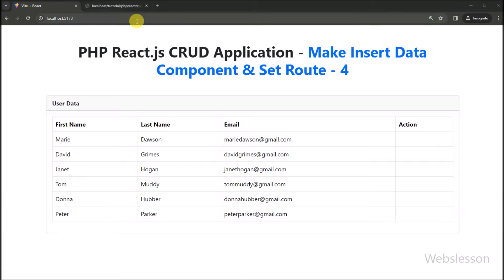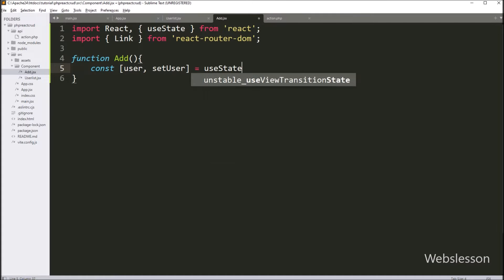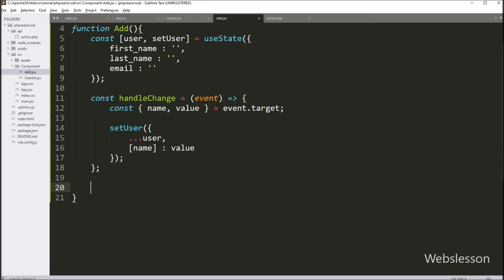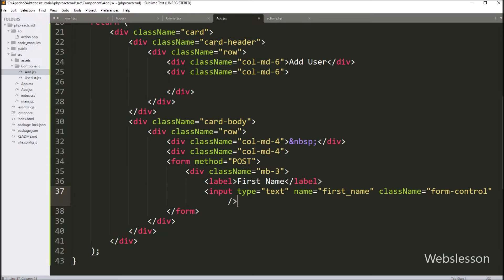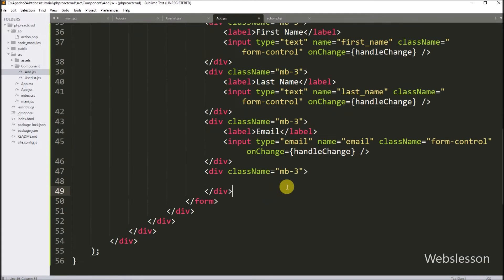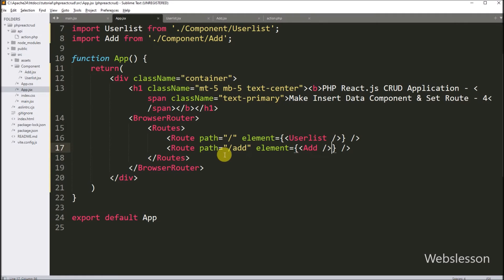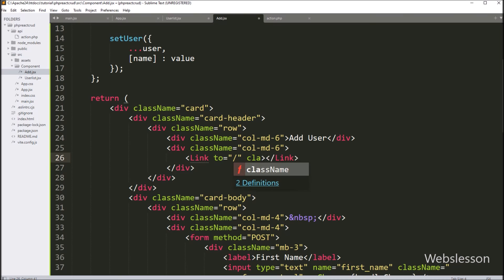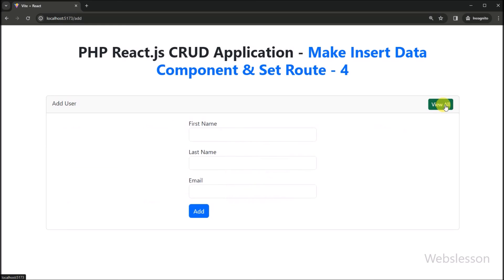PHP React.js CRUD Application using Vite + React.js - Make Insert Data Component & Set Route - 4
In this Reactjs CRUD Application tutorial series, we will show you how to create React Component for Insert or Add new data into this React Crud Application with PHP API backend. Under this React Component for Add new data, we have also create HTML form for enter data. After this you can learn How to set route for this new Component under this React JS PHP API Crud Application.